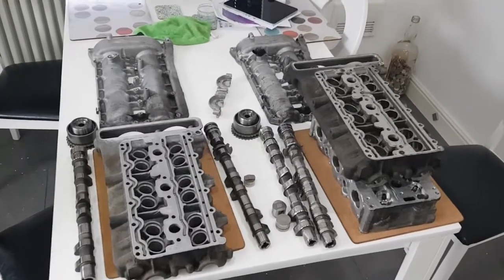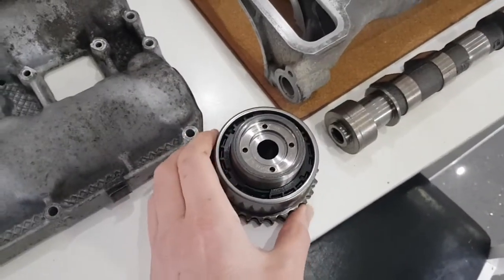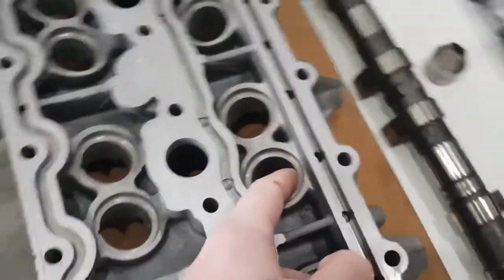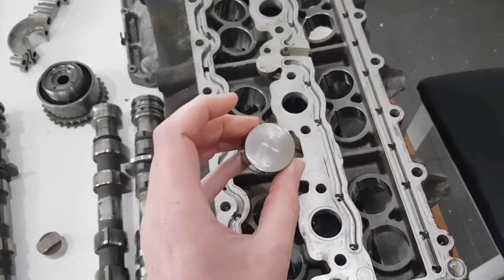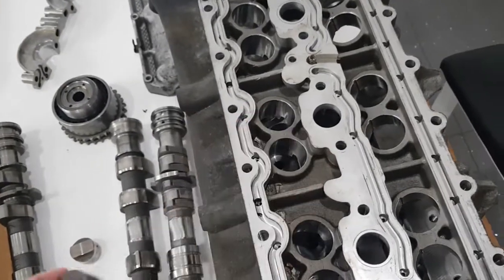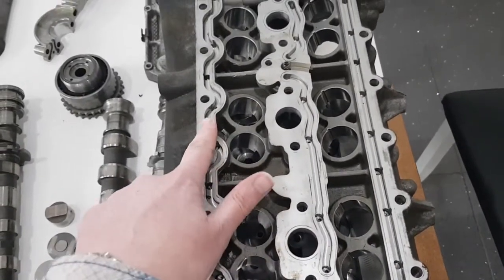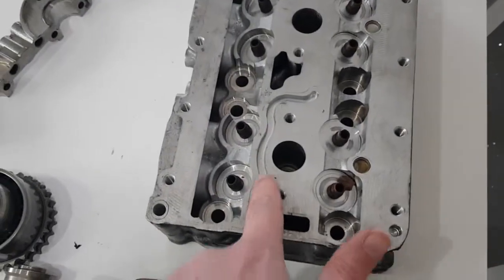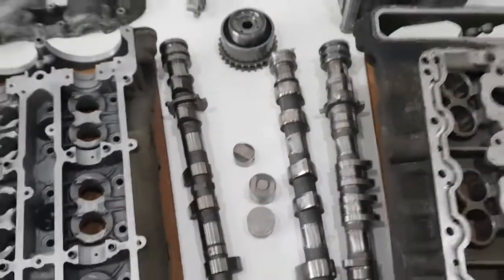Porsche 996 GT3 and Turbo valvetrain comparison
A comparison of the camshaft carriers, camshafts, and followers from the 996 turbo and GT3, showing how the switchable valve timing works and the differrences between the three types of followers used.